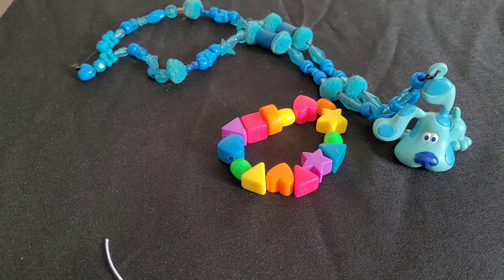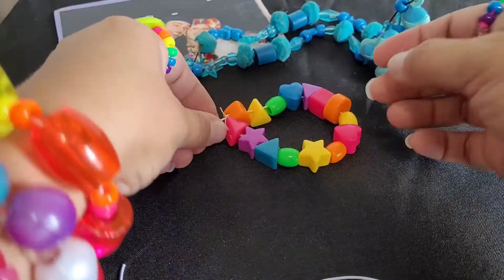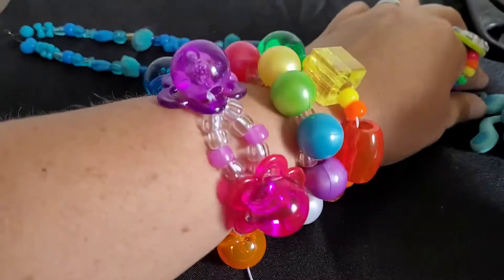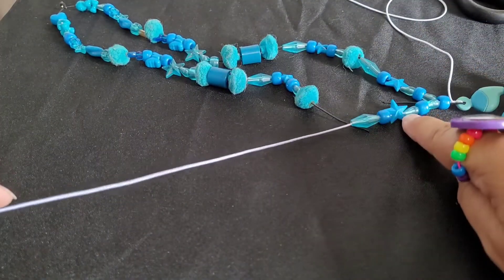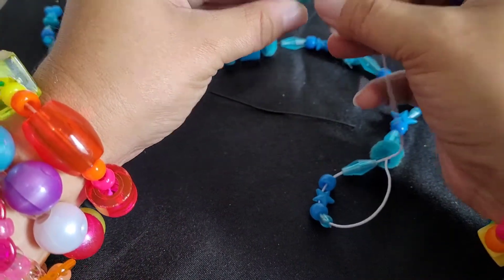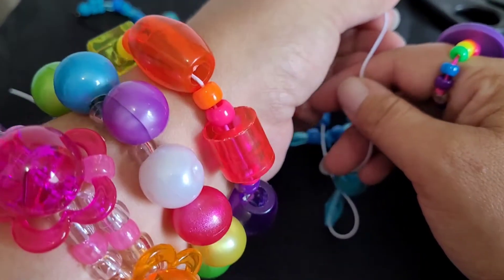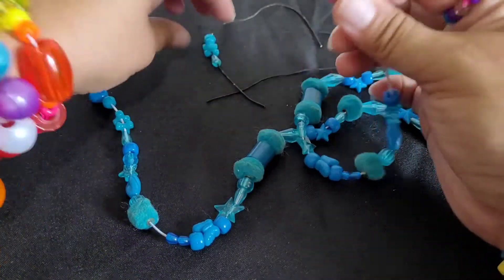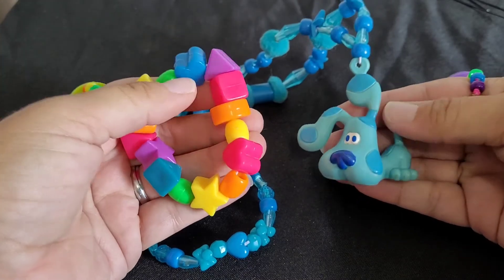Restoring my vintage kandi from the early 2000s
Hope you enjoy this new series!

IG & Tiktok @kanditoybox